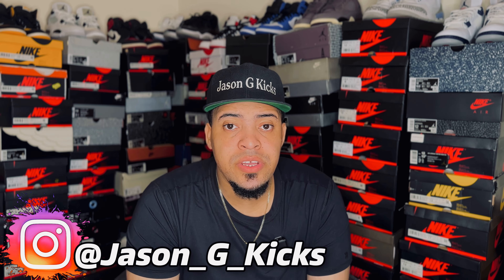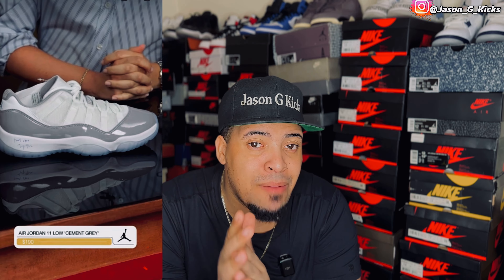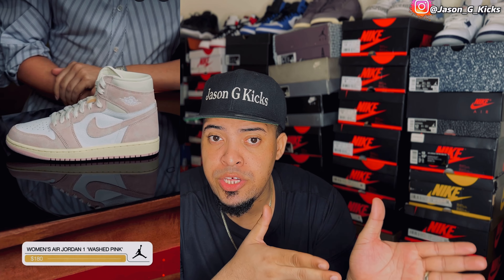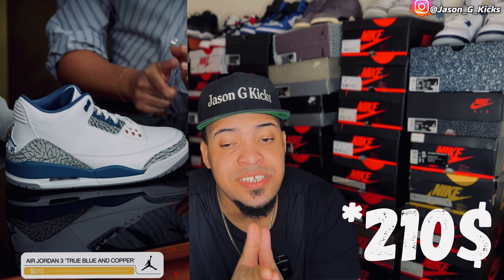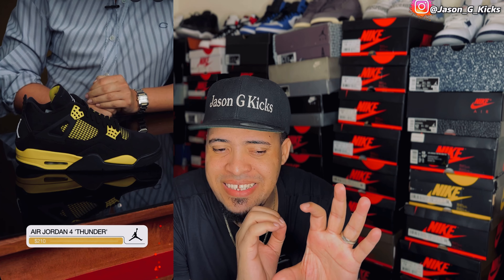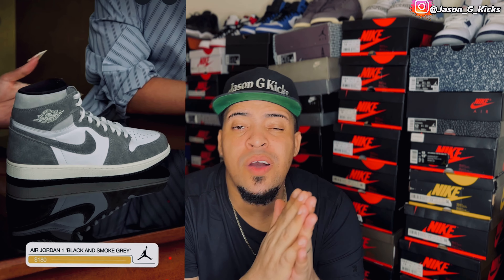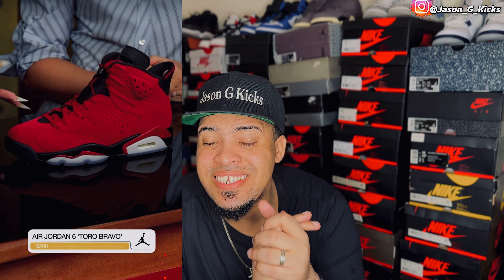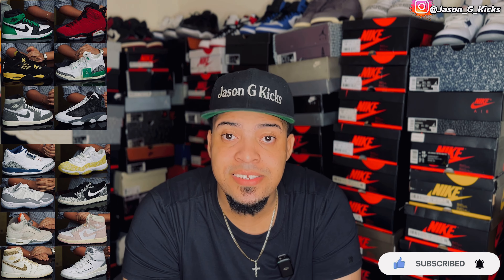Upcoming Air Jordan Summer 2023 Sneakers Preview! SNKRS APP LIVE RECAP